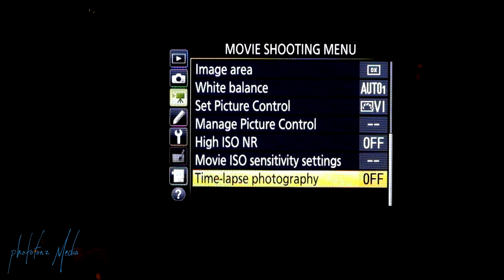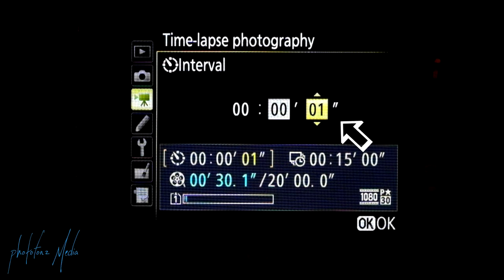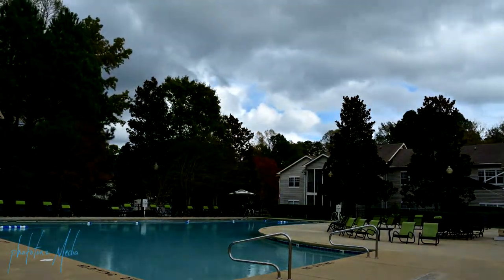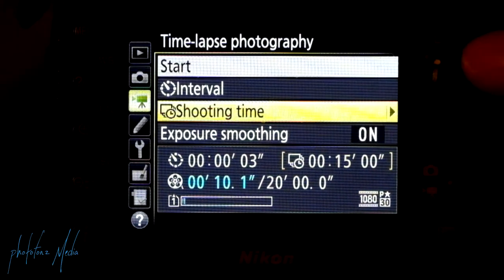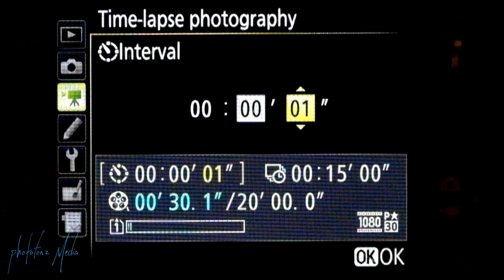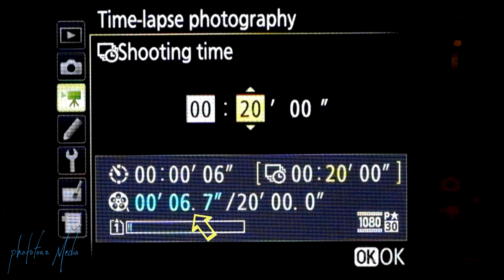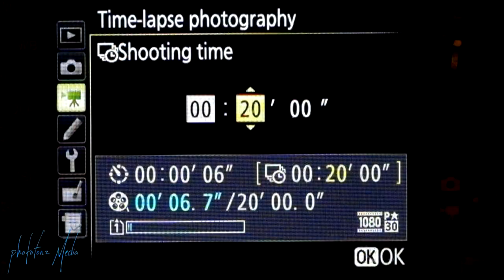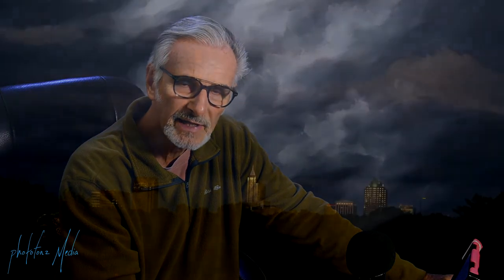EZ In-Camera Time-Lapse Movies from Nikon Cameras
- Time-lapse movies are an exciting way for you to add impact and adventure to your photography projects. This video goes into how you can get started as we look at how using some of the different settings affect your time-lapse clips.

Here I'm using my Nikon D7200 but in-camera time-lapse movies can be set up in a similar way with just about any newer DSLR or mirrorless camera. All time-lapse clips were taken with the Nikon D7200 with the exception of the clouds over the city of Raleigh, which was taken with the Nikon Z6.

For advanced time-lapse movie information, here's a link to a YouTube video that was recorded during a B&H Optic conference

Gear used in the making of this video:

Nikon D7200 DX-format DSLR Body

Nikon 18-200mm f/3.5-5.6G AF-S ED VR II Nikkor Telephoto Zoom Lens

Nikon Z6 Mirrorless Camera with 24-70mm f/4 S Lens and Mount Adapter FTZ

Tamron AF 28-75mm f/2.8 SP XR Di LD Aspherical (IF) with Built-In AF Motor for Nikon

Zoom H2n Portable Audio Recorder Bundle

Sony Movie Studio Platinum 12 - New upgrade is: VEGAS Movie Studio 15 Platinum